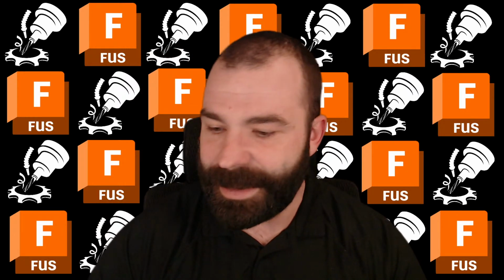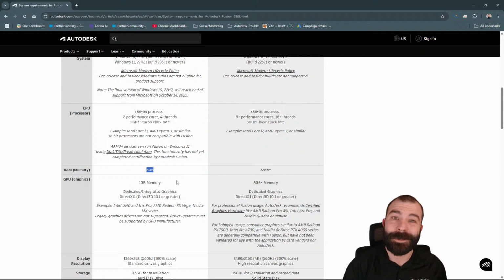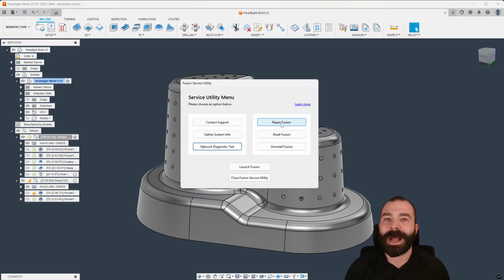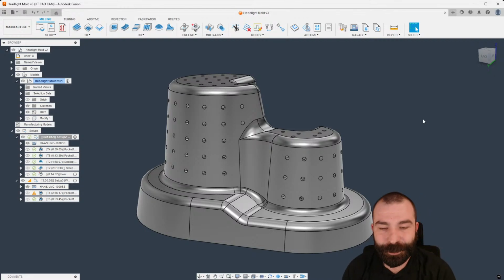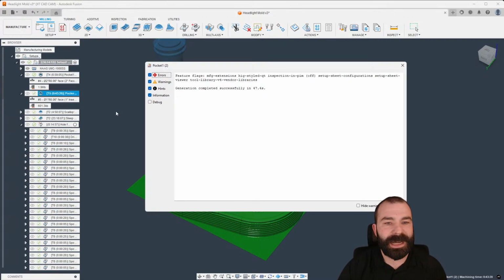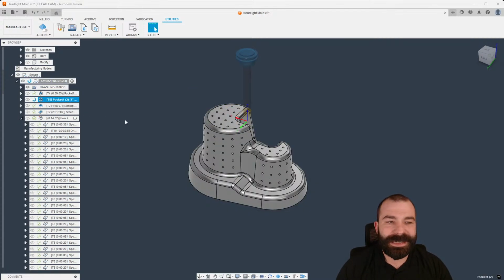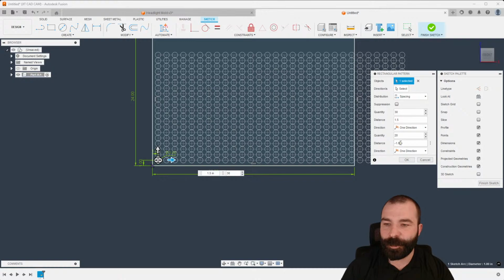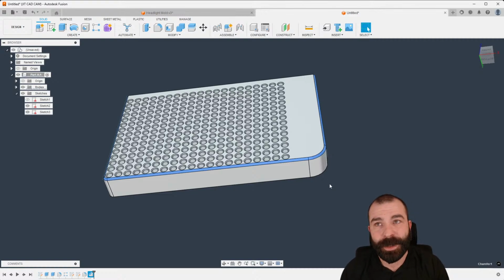Workflow Wednesday: Crashes and Performance Fixes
Having trouble with Fusion crashing or running slow? You're not alone! In this video, I'll walk you through several proven methods to troubleshoot and fix common performance issues in Autodesk Fusion. Whether you're dealing with frequent crashes, laggy performance, or just want to optimize your workflow, this guide will help you get Fusion running smoothly again.

We'll cover:

* **System Requirements Check:** Ensuring your computer meets the minimum and recommended specs for Fusion.
* **Graphics Driver Updates:** How to update your graphics card drivers for optimal performance.
* **Fusion 360 Preferences Optimization:** Adjusting settings like graphics performance, undo limits, and more.
* **Data Management:** Cleaning up your design files and using distributed design effectively.
* **Repairing Fusion:** Using the service utility to detect and repair installation problems.
* **Clearing the Cache:** Deleting local cache files that can cause conflicts.
* **Operating System Updates:** Ensuring your OS is up to date for compatibility.
* **Troubleshooting Add-ins:** Disabling add-ins to isolate potential issues.
* **Fusion Diagnostic Log:** Learning to use the diagnostic log to report bugs.

By the end of this video, you'll have a toolkit of solutions to tackle Fusion crashes and performance problems, allowing you to focus on your designs, not your software.